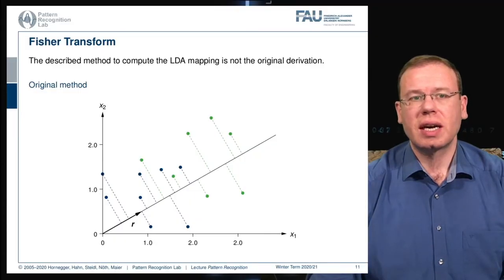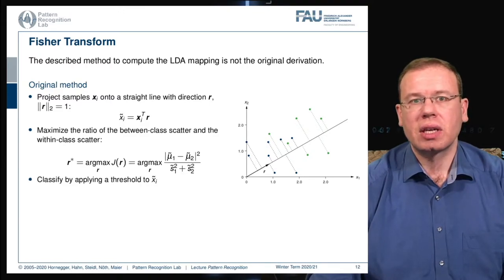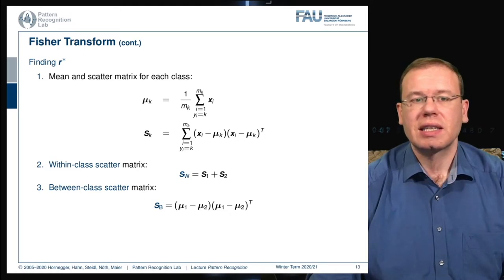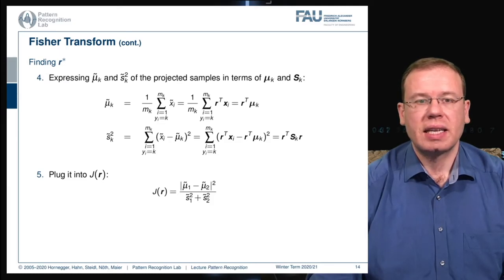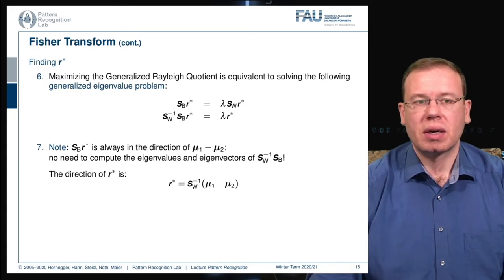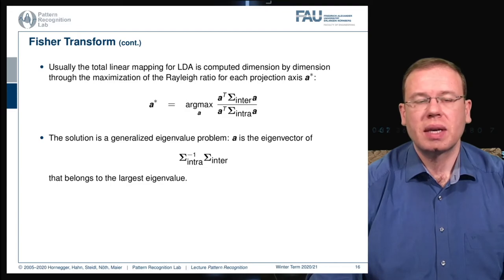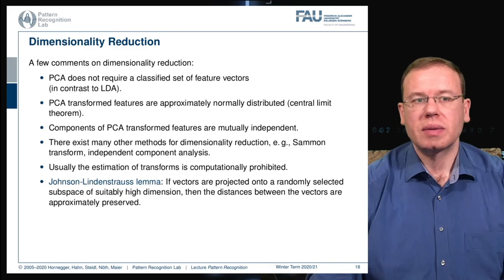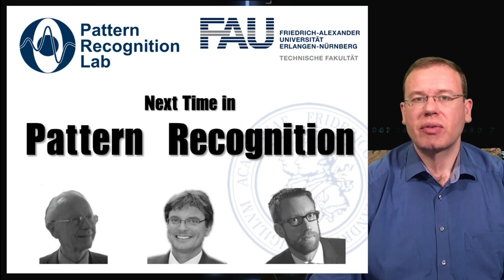Pattern Recognition [PR] Episode 14 - Linear Discriminant Analysis - Original Formulation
In this video, we have a look at the original formulation of LDA as Fisher Transform.